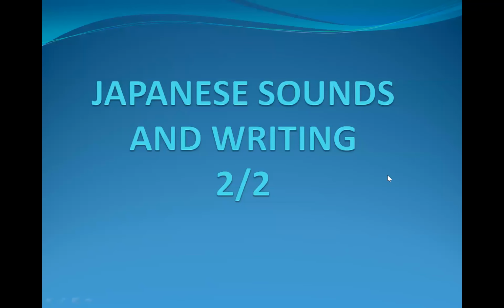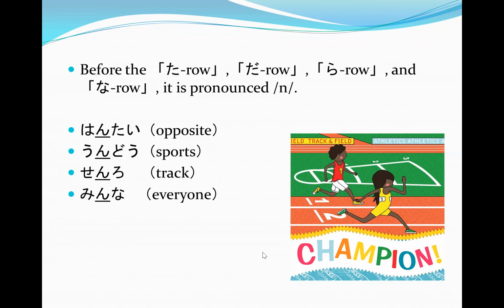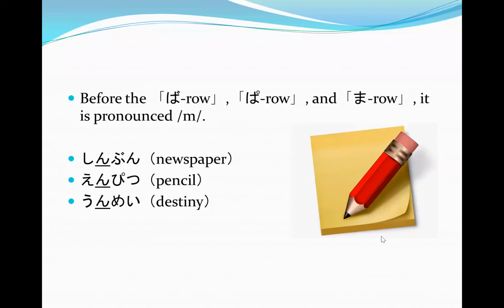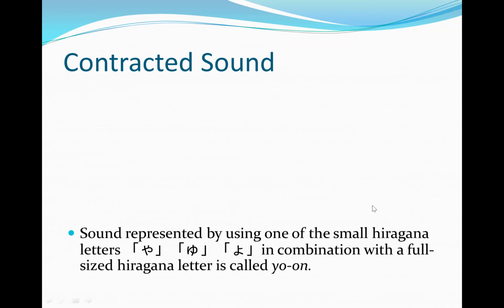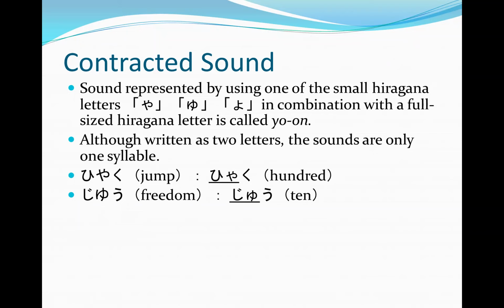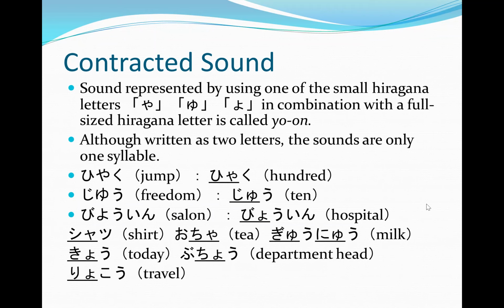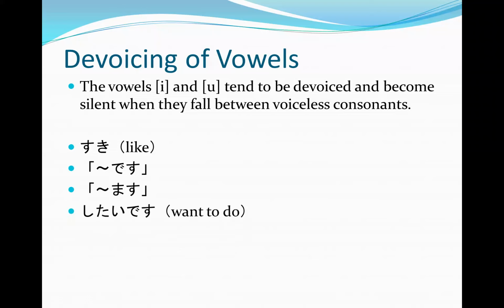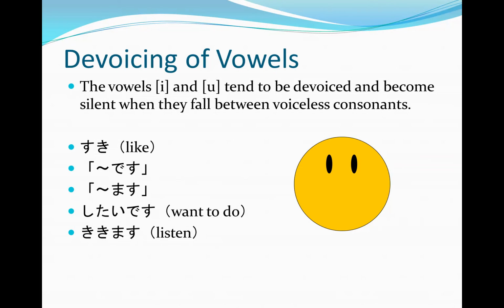#5 Japanese Sounds and Writing 2/2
Hello!

This is the second video for Japanese sounds and writing. We hope our tutorials were able to help you with Japanese language study and get you interested with the culture as well. Next topic would be about numbers!